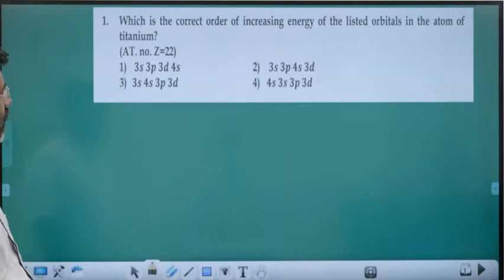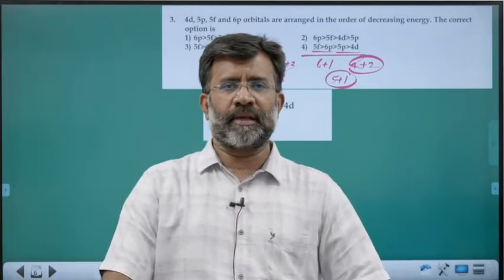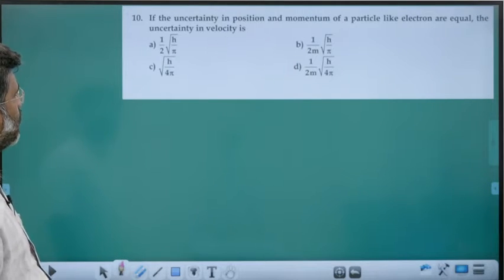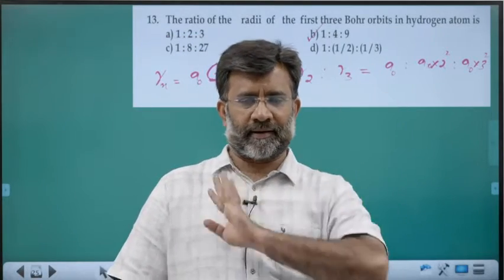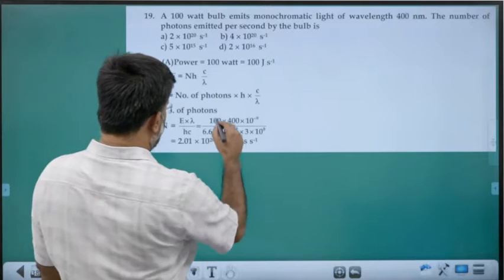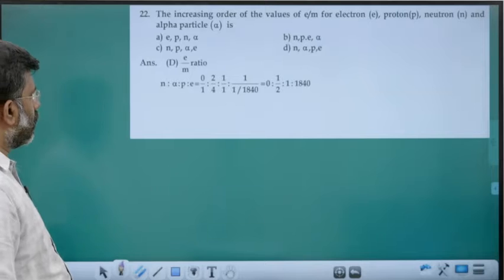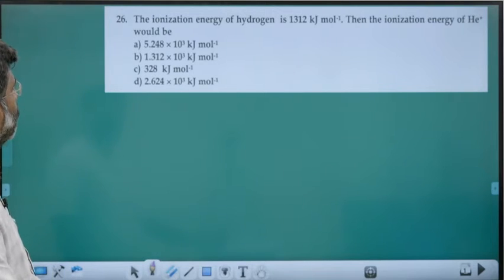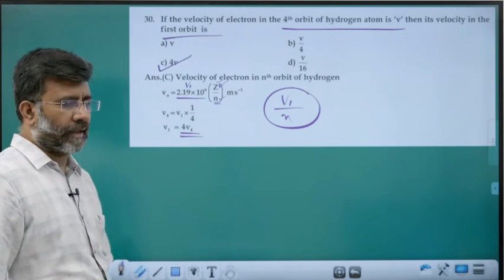30 MOST PROBABLE QUESTIONS | TARGET NEET 2022 | STRUCTURE OF ATOM